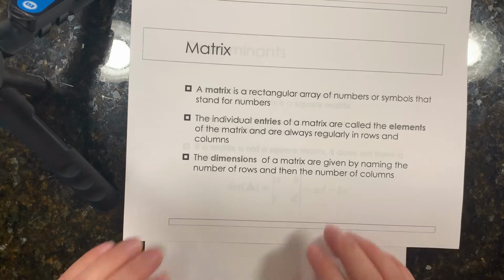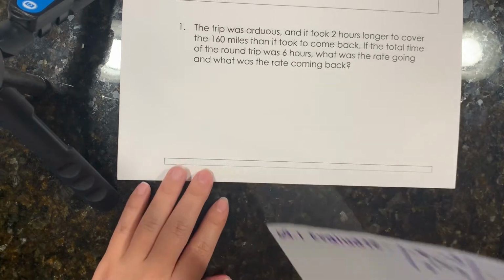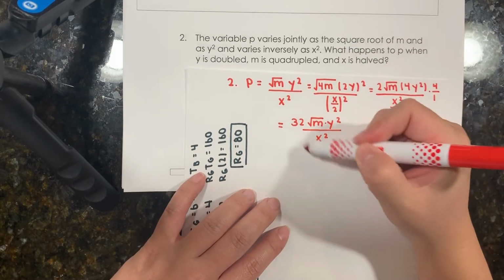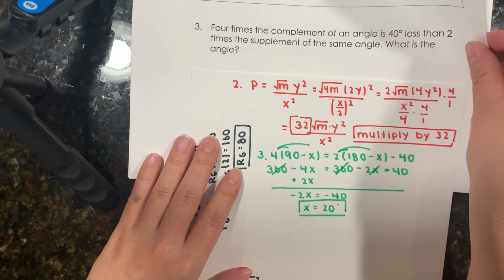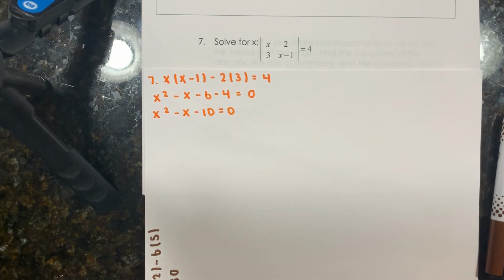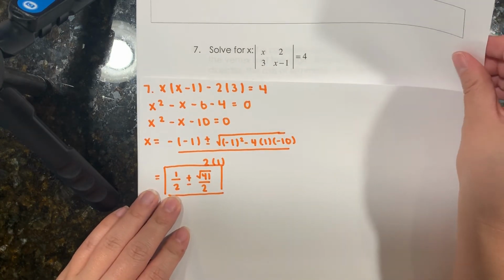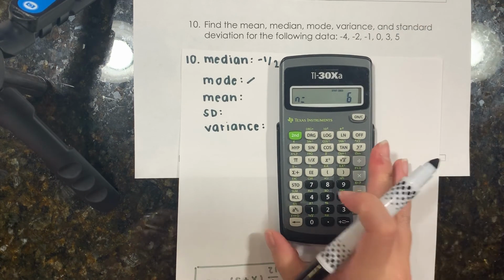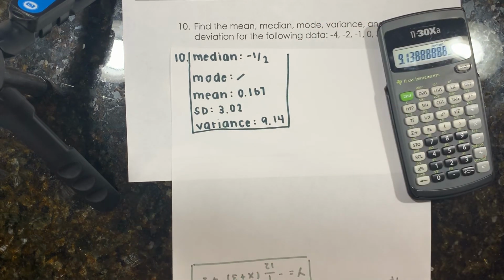Algebra 3 Lesson 69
In the comments please list your questions for ps 70 by 9am Monday 5/4